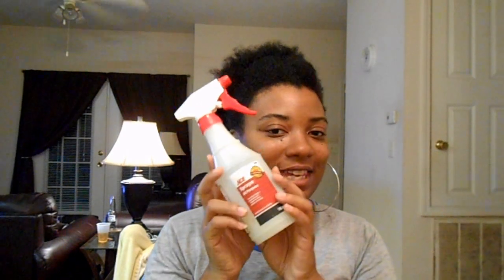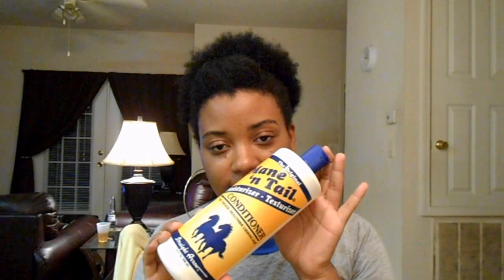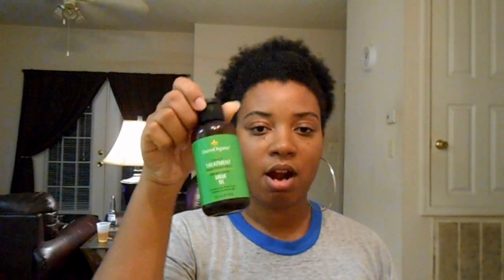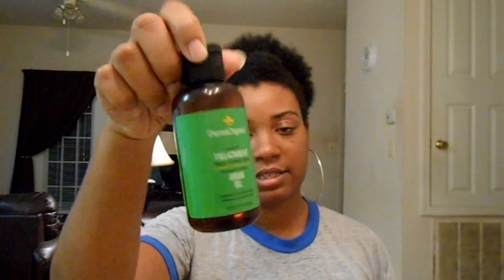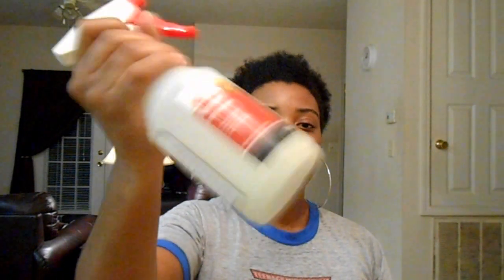What to put in your spray bottle.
All naturals have that handy dandy spray bottle of water.  For best results I use distilled water, conditioner, and oil in mine.

List of products used:
Distilled Water
Mane 'n Tail Conditioner
DermOrganic Leave-in Argan Oil Treatment
100% Castor Oil